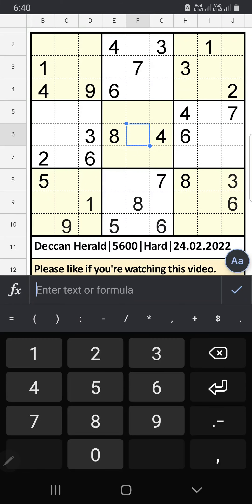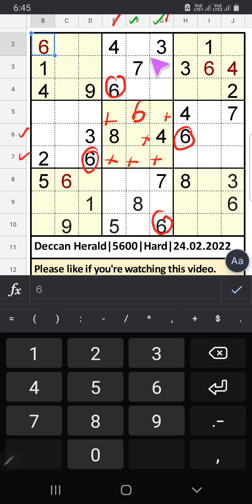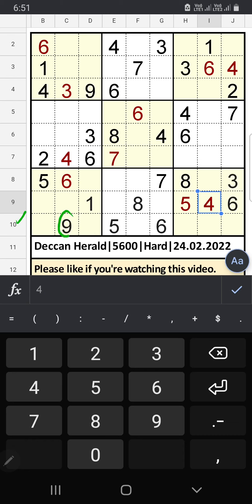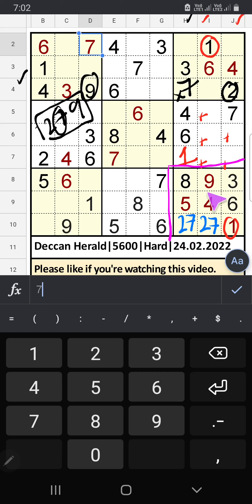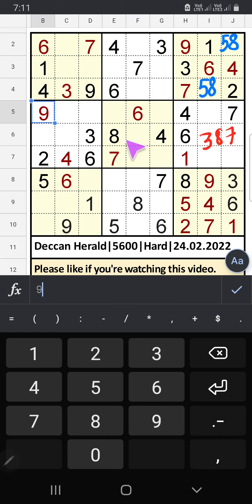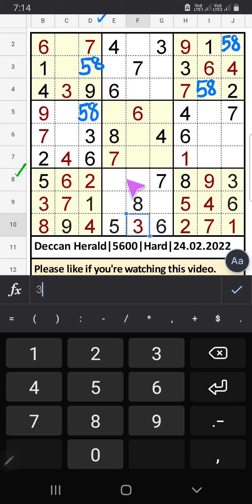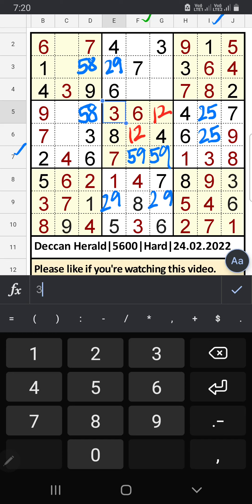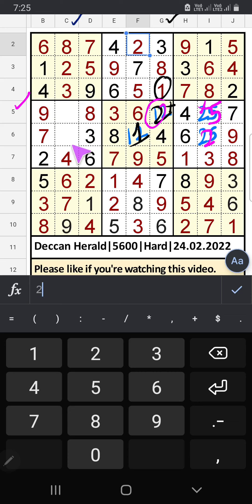🔴How to solve Deccan Herald Hard Sudoku 5600 | Step by step Solution | 24.02.2022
Deccan Herald Newspaper Hard Sudoku 5600 | Step by Step Solution | 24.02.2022